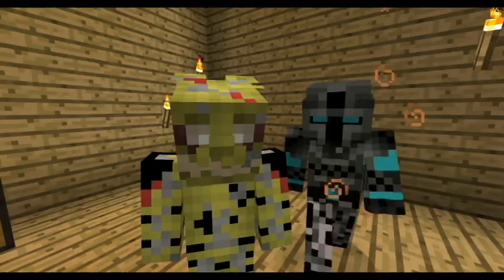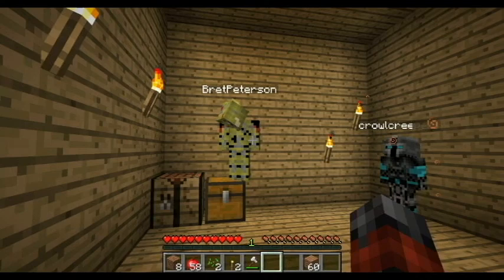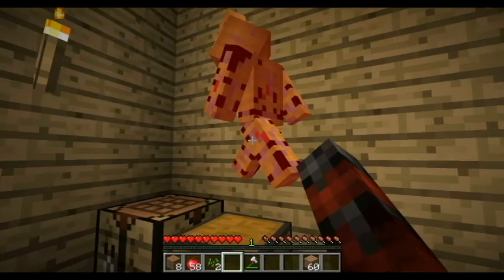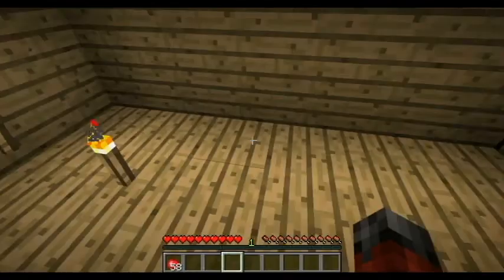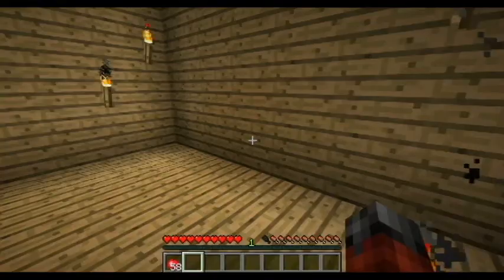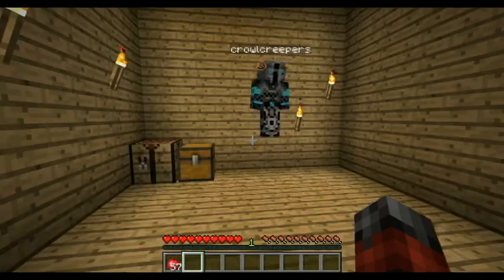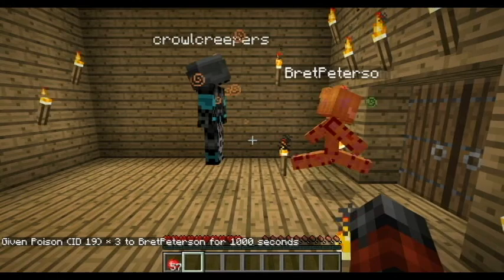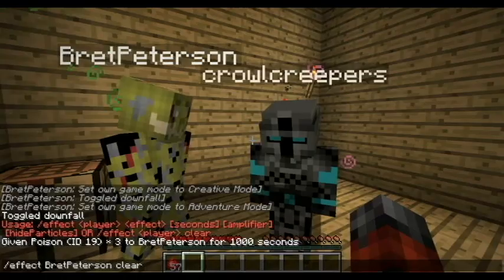Minecraft realm lp